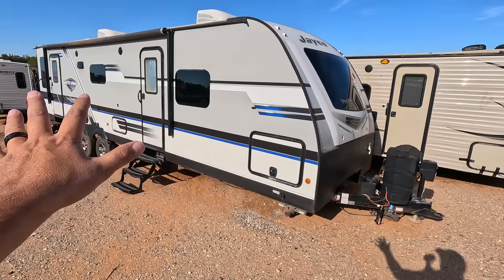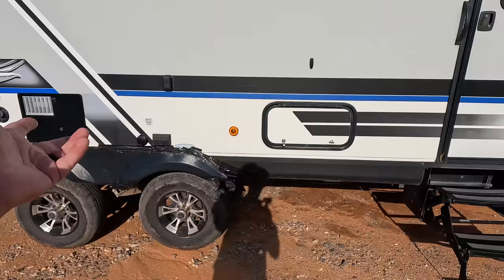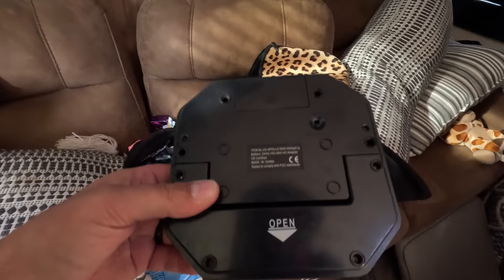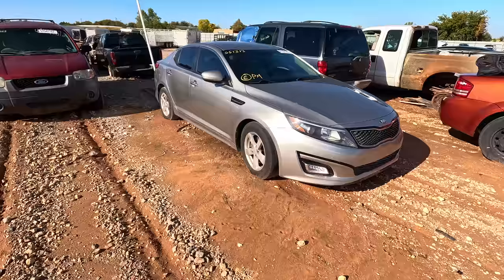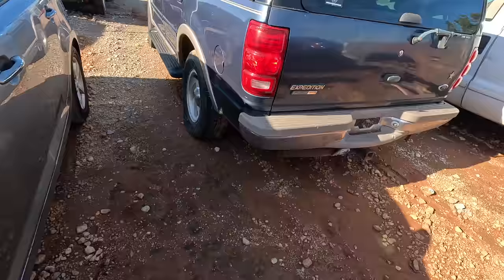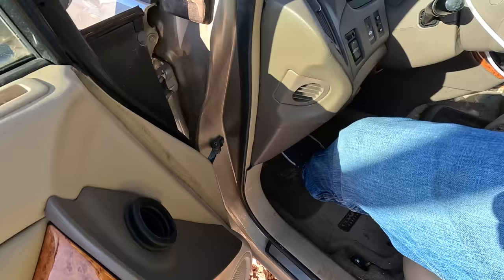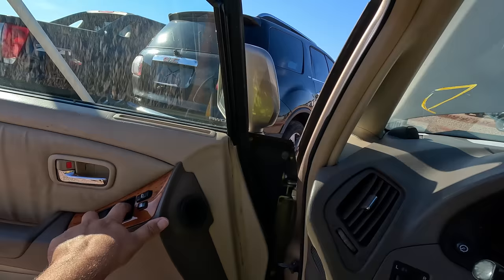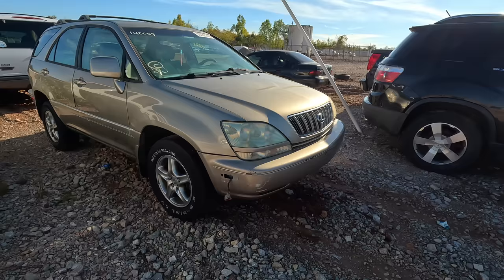Copart Walk Around 11-8-22 + Lexus RX300 Good or Bad Deal?